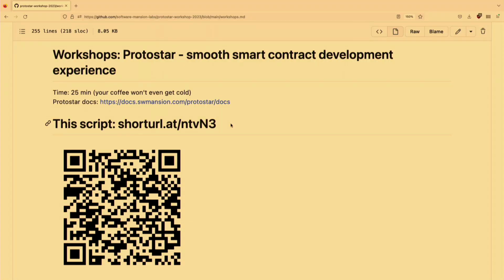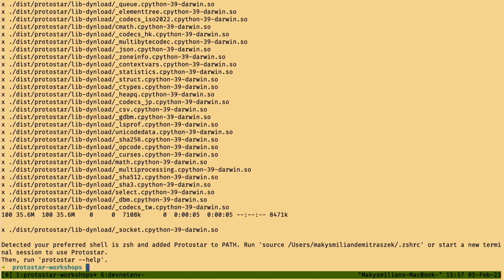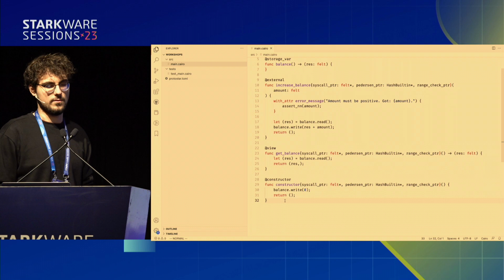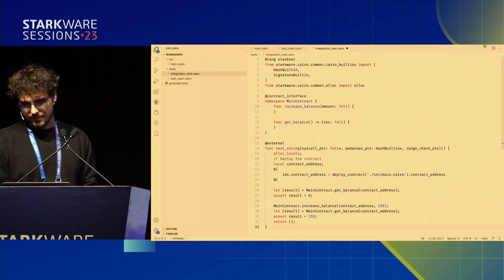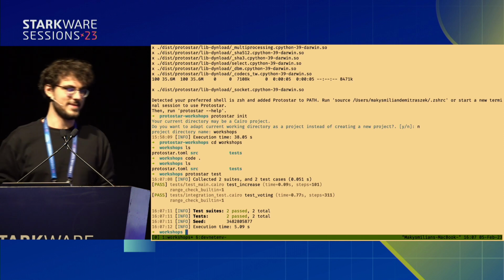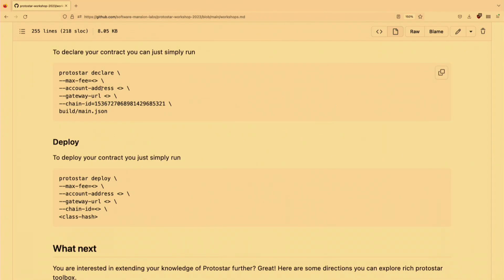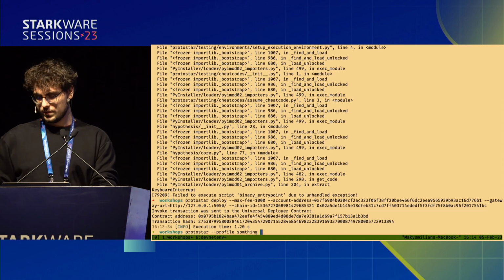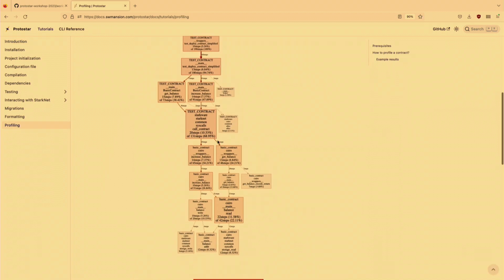StarkWare Sessions 23 | Protostar - Smooth Contract Development Experience | Maksymilian Demitraszek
ABout Maksymilian: Maksymilian Demitraszek is Co-creator of Protostar, StarkNet smart contract development toolchain, at Software Mansion.  In spare time doing Computer Science MSc on Utrecht University, Netherlands.